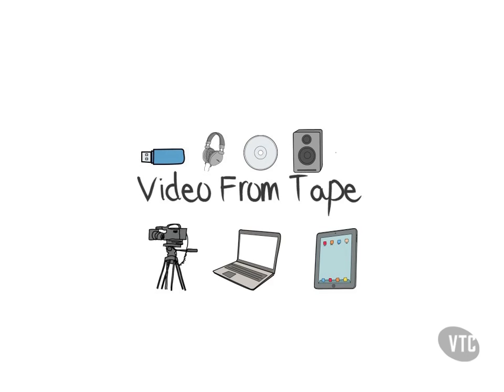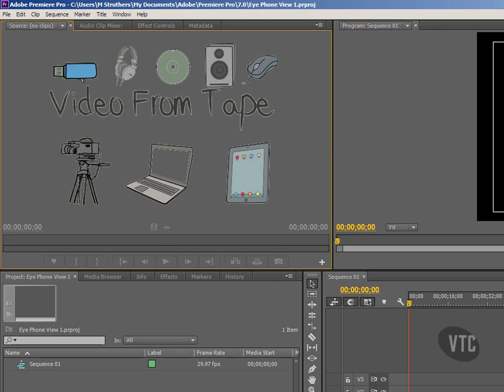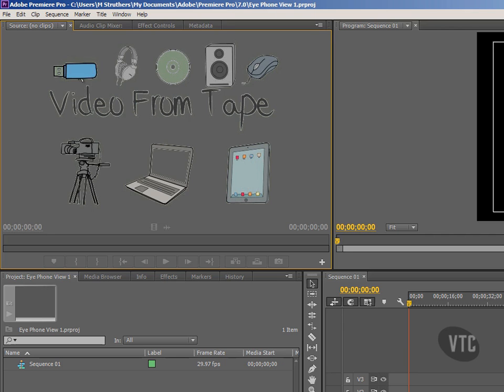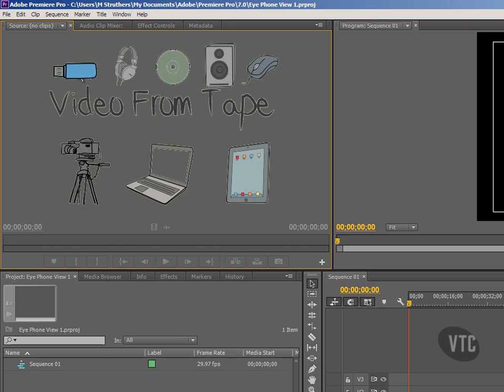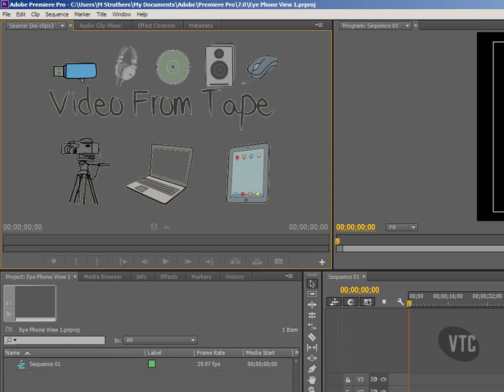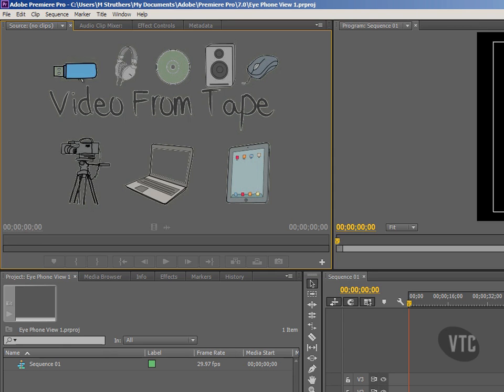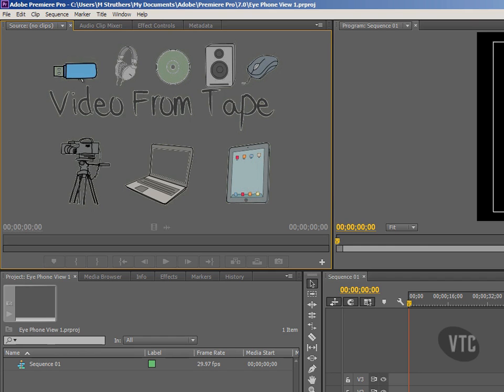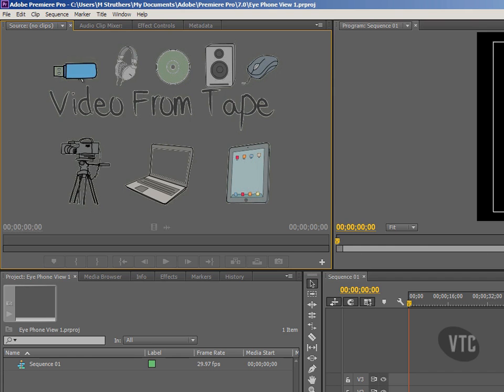01 Video From Tape